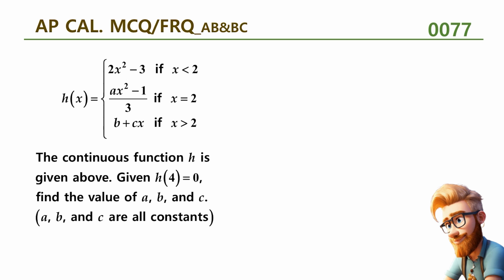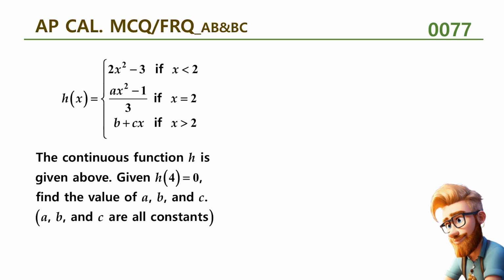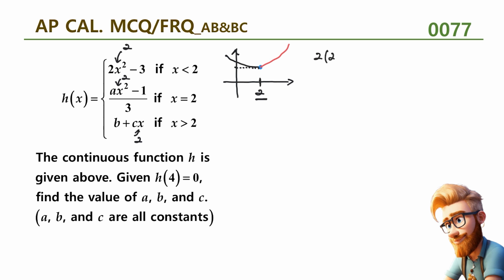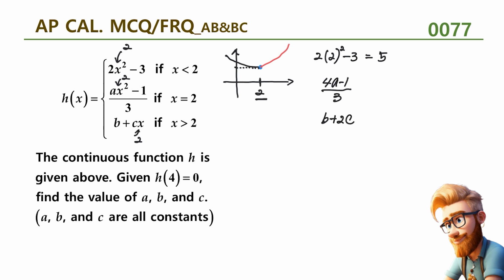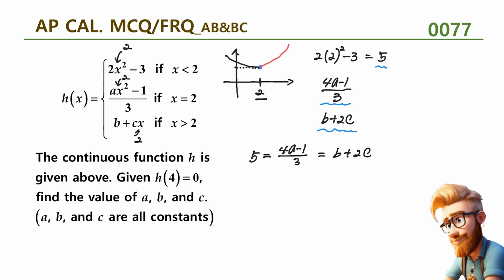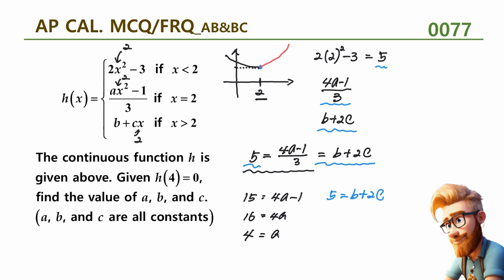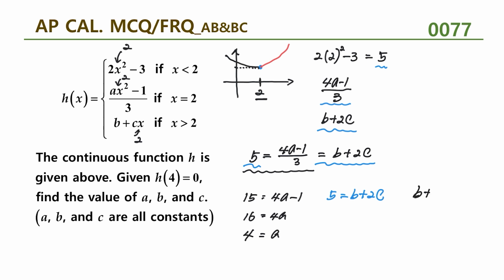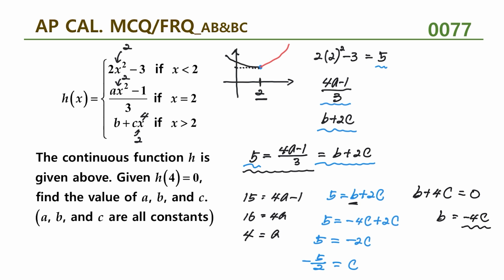The Ultimate Collection for AP Exam 0077 | Solving a Continuity Puzzle for a Piecewise Function